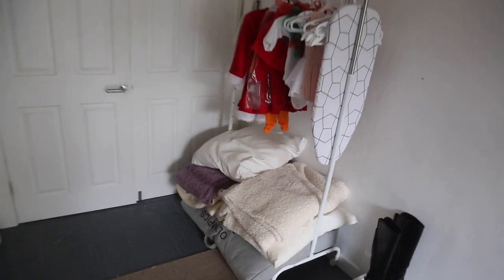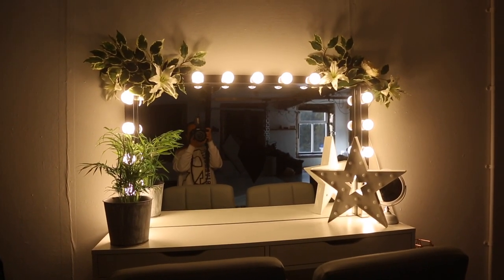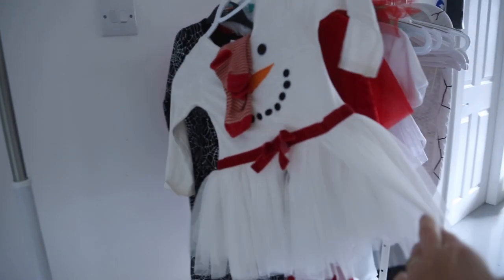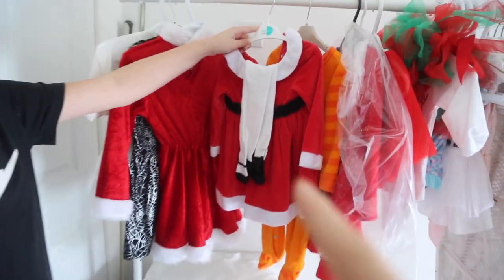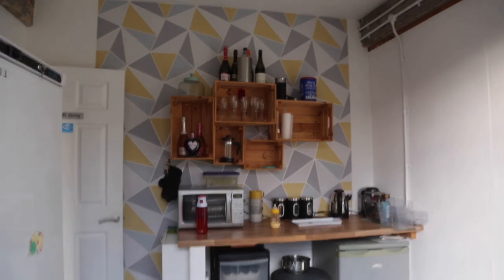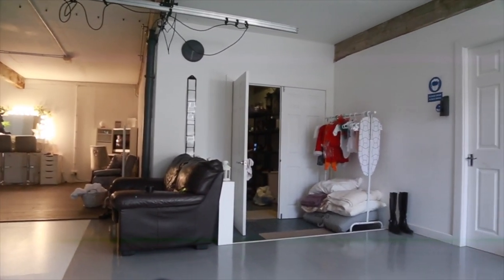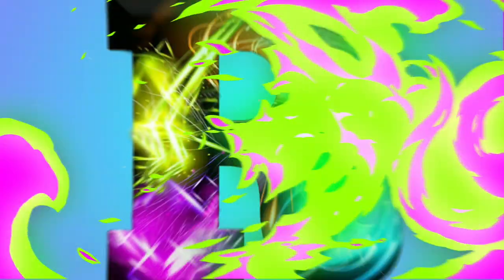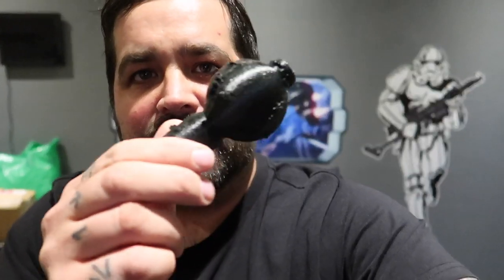THE GIRLS WENT CRAZY THEN DID SOMETHING UNEXPECTEDLY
(R Family) Youtube
W402B
UNIT 1
WOODEND MILL MOSSLEY
MANCHESTER
LANCASHIRE
OL5 9RR ⭐️

Other pages 💁‍♀️

• R Gear List •
Vlog Camera •
2nd Vlog Camera •
Vlog Tripod •
Big Tripod •
Big Camera •
Big Drone •
Other Big Drone •
Small Drone •